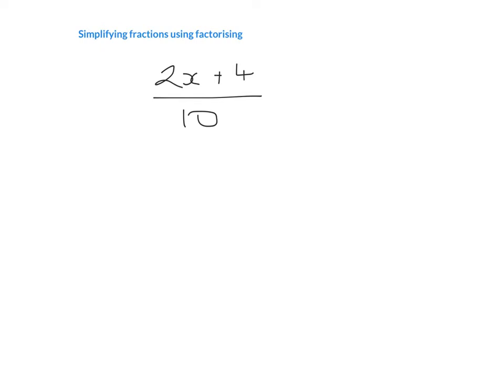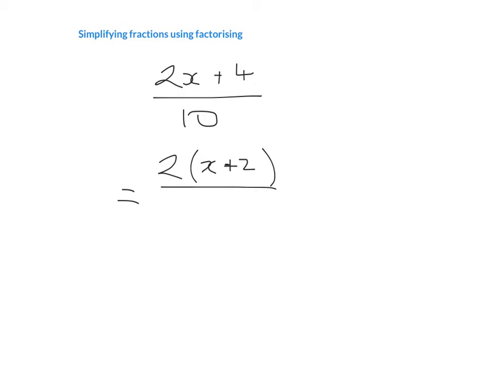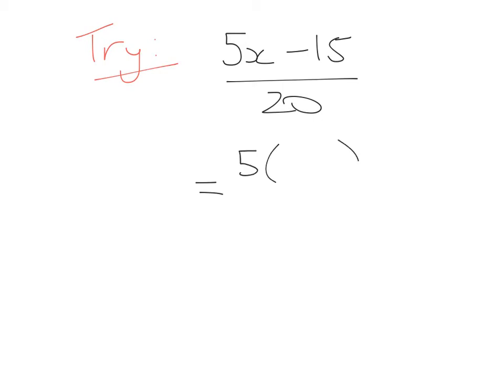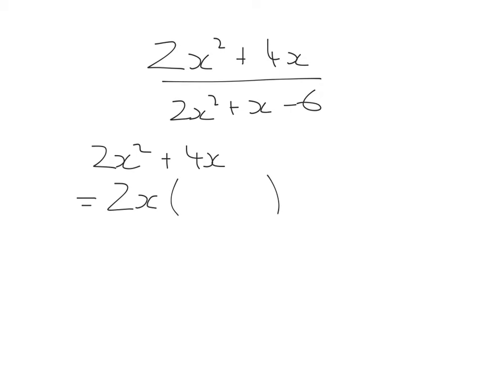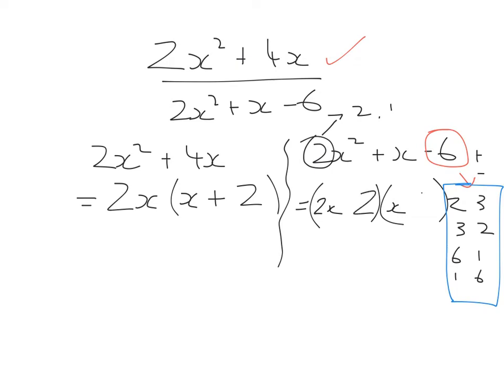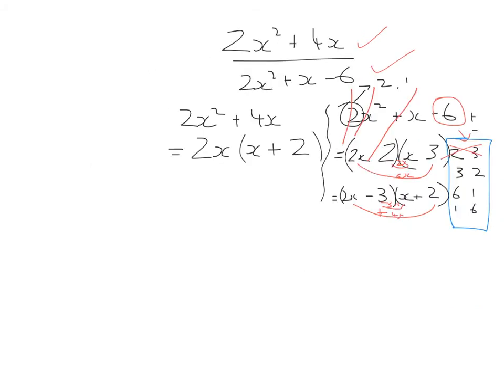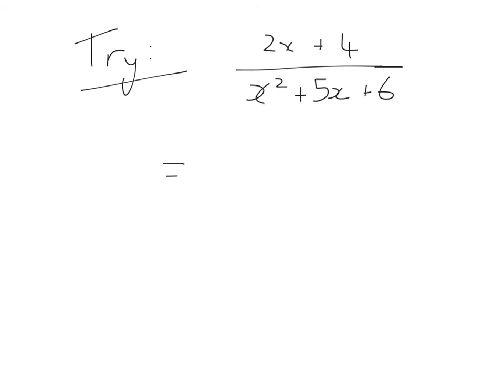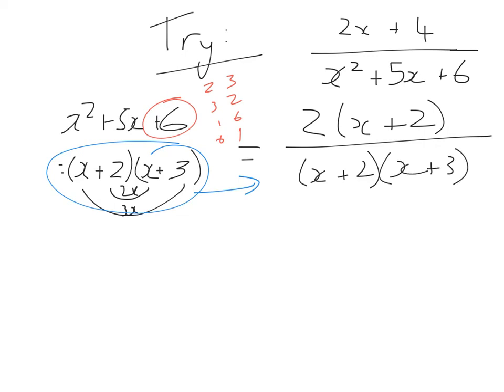Using factorisation to simplify fractions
This video explains how to simplify fractions using factorisation.